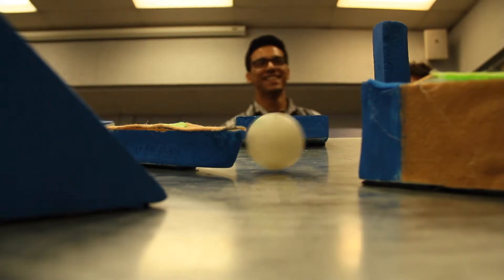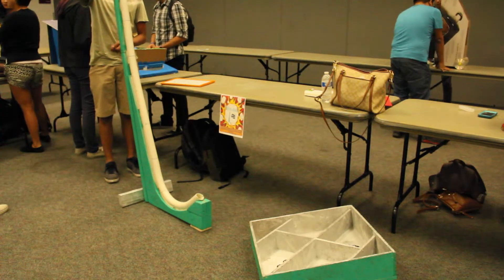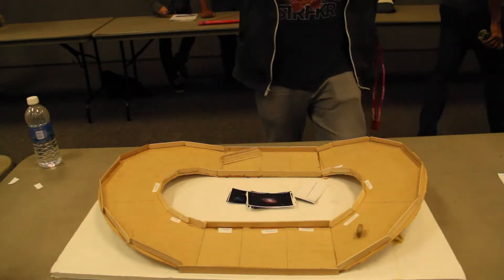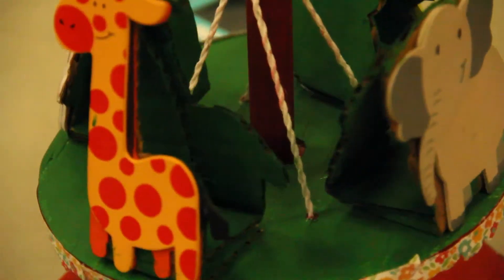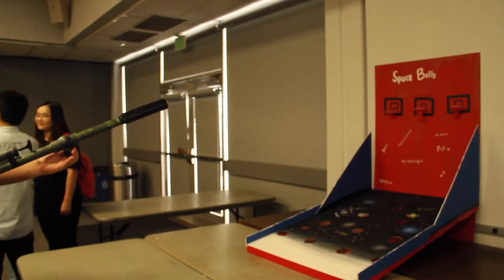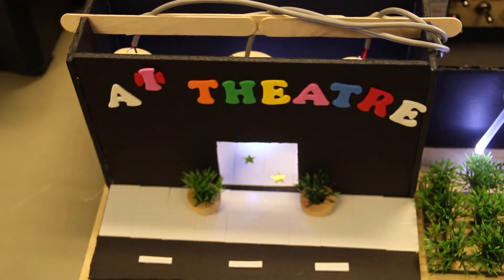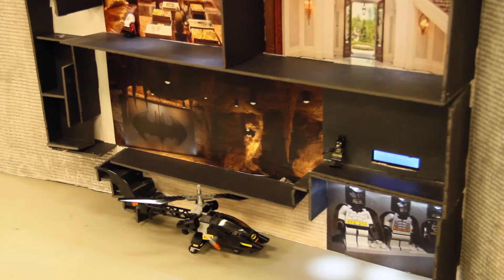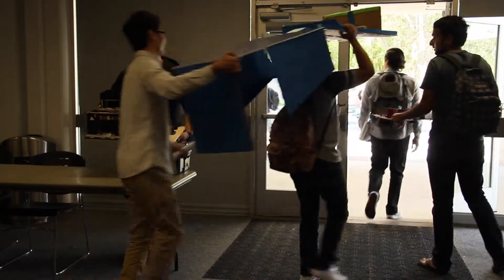Physics Fest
COMM 250 news video package covering the Citrus Physics Fest in the Handy Campus Center. Reported and edited by Mara S.